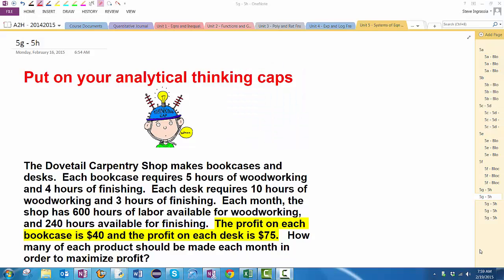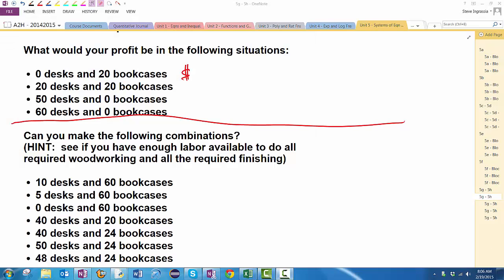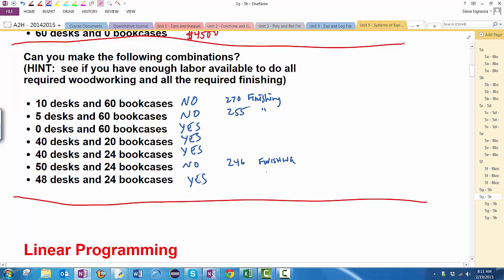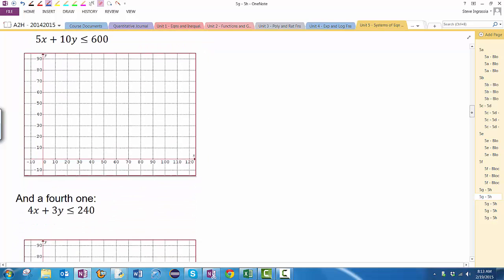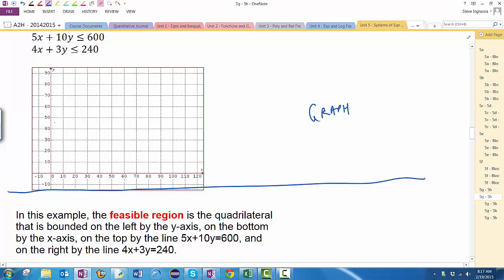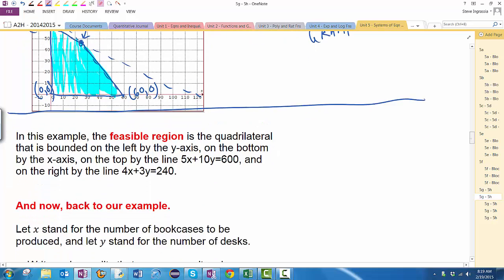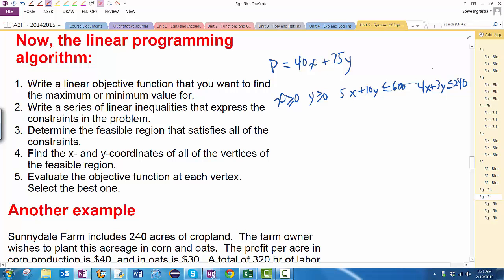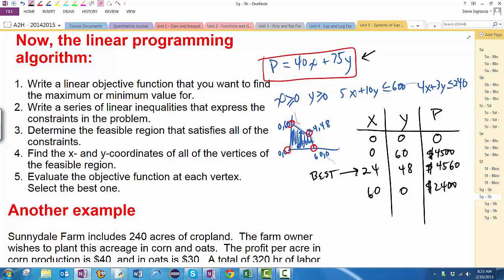Cold Day Lesson - 5g (Linear Programming)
Introduction to linear programming for A2H classes who are missing class on Feb 19, 2015 due to a cold day.